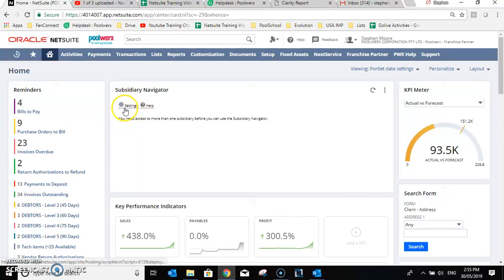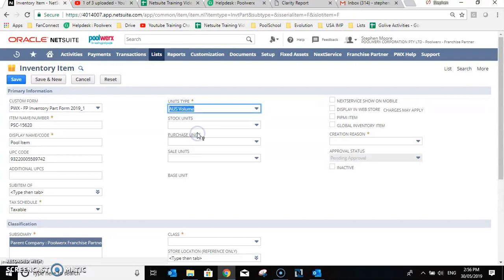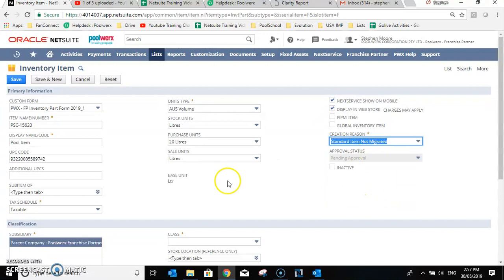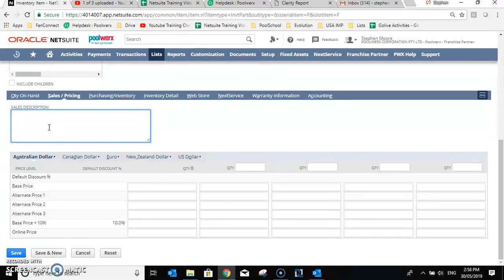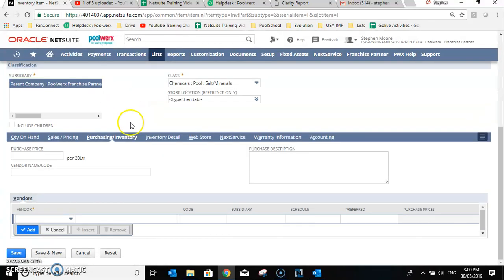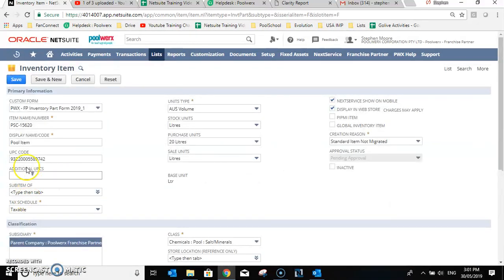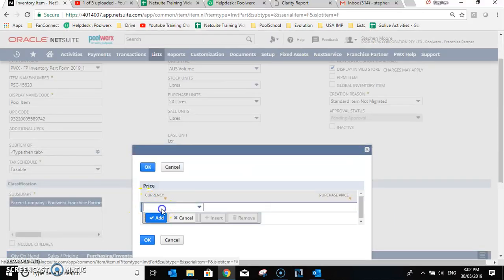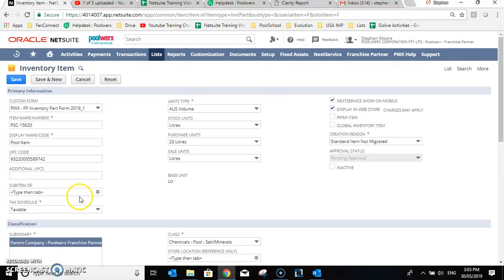Creating New Inventory Item